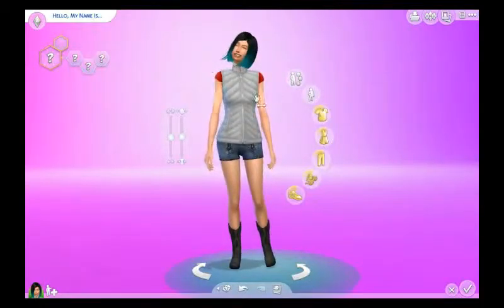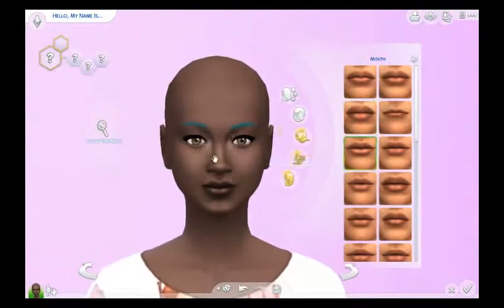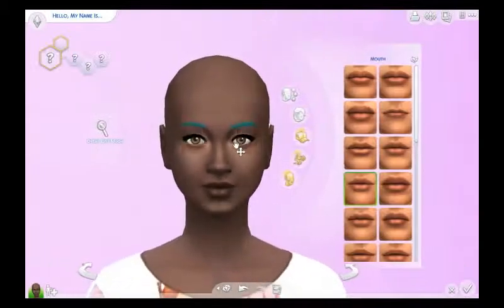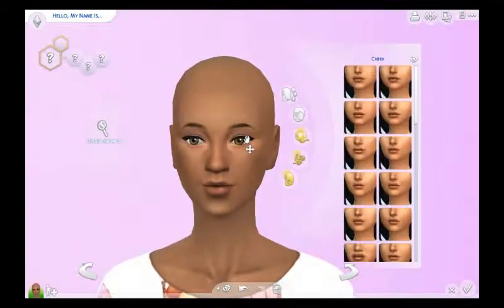One peice, Six ways challenge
Read me ^_^
Galley#ssnita
Origin ID: juanitam12